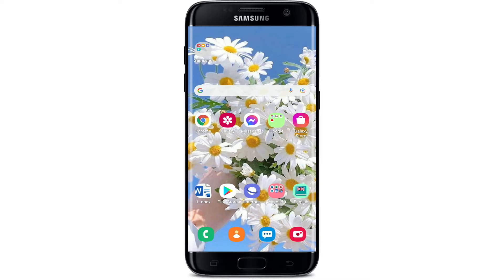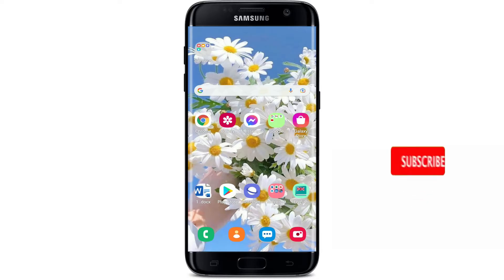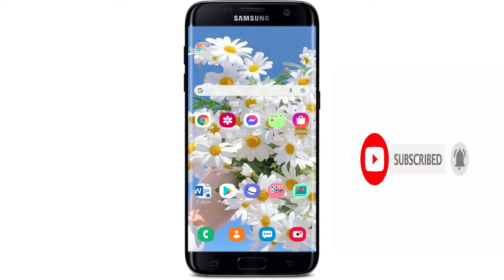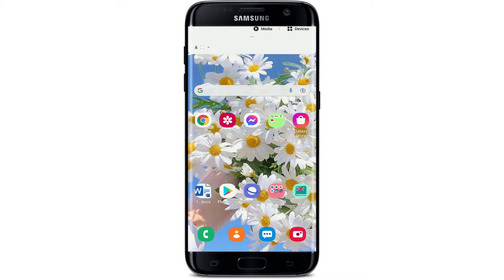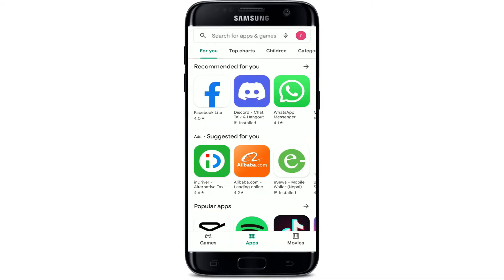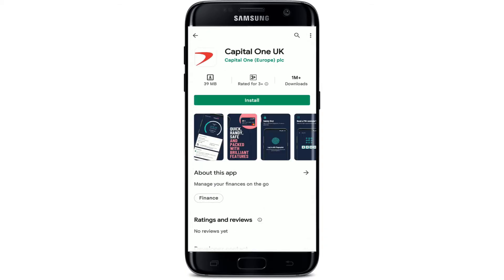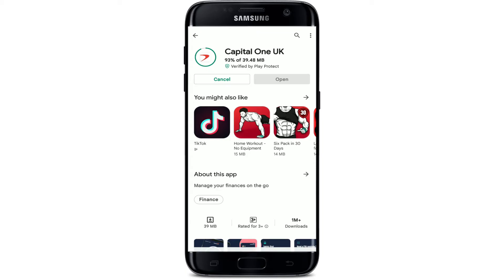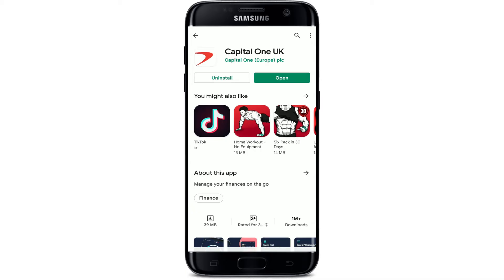How to Download & Install Capital One Bank Mobile Banking App 2022?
In order to download the Capital One mobile banking application on your Android device, first check if you are connected to a strong internet connection or not. After you've finished downloading your app, click the "open" button to begin using it. Turn on your wi-fi or your cellular data and get connected first.

CHAPTERS
0:00 - Intro
0:23 - Download & Install Capital One Bank Mobile Banking App
1:07 - Outro